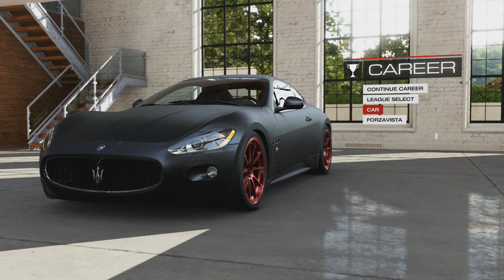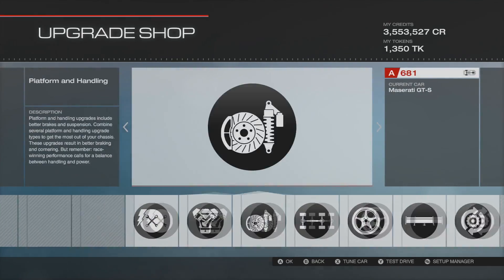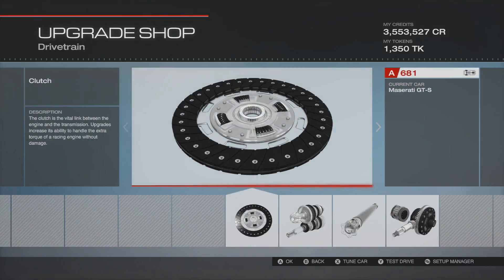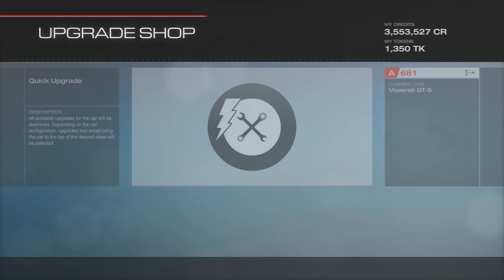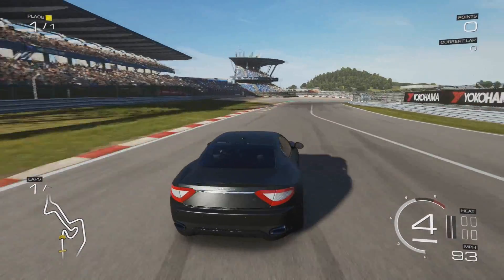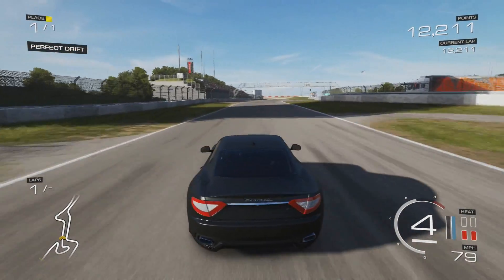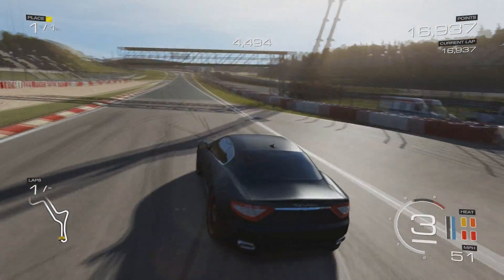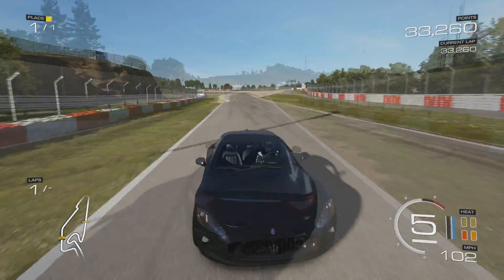Forza 5 | Maserati GranTurismo GT-S Drift Build | Twin Turbo V8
Maserati GranTurismo GT-S twin turbo V8 drift build in Forza 5.
►Forza Horizon 2 and The Crew Content Coming Soon!

In this video you will learn:

Forza 5
Forza 5 Drift Build
Forza 5 Maserati GranTurismo GT-S
Forza 5 Maserati
Forza 5 Drift Tune